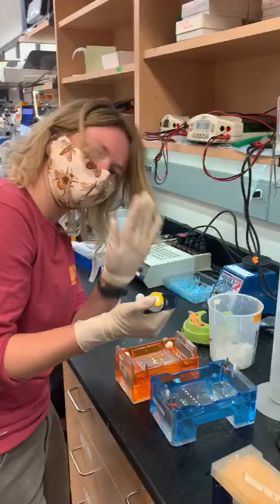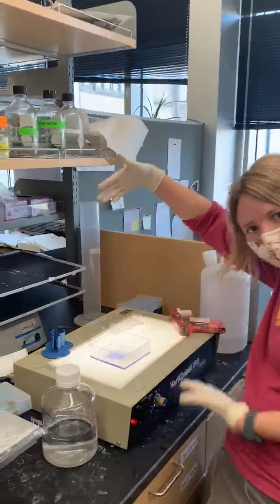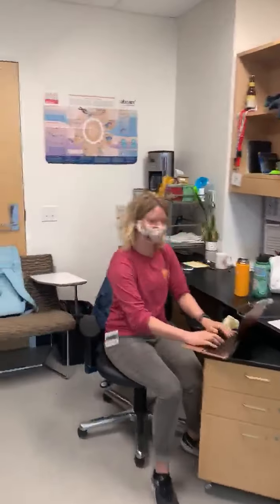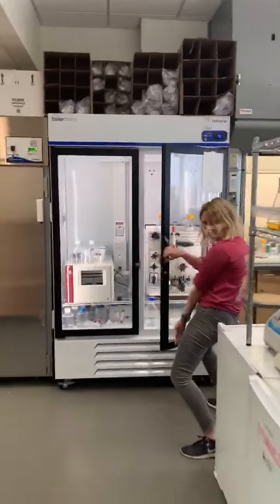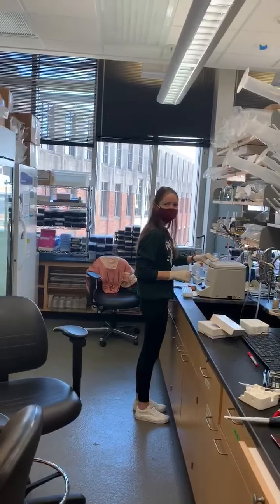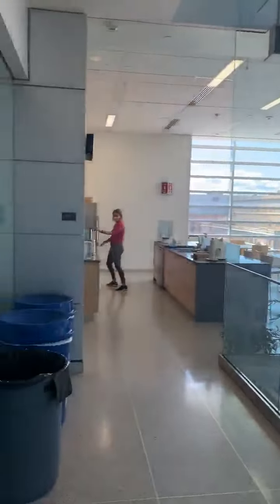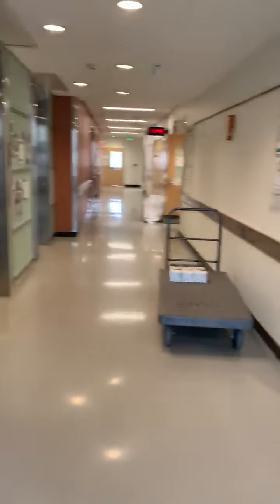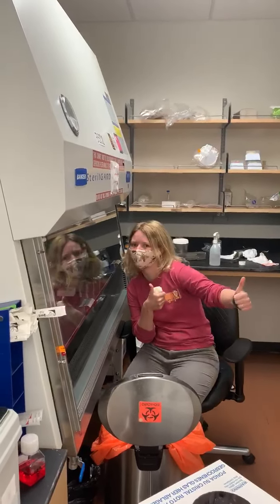Lewis Lab Tour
Join CMB students Truman Do and Zena Jensvold (and Zena Jensvold…) on a tour of the Lewis Lab. Research in Peter Lewis’s lab, located in the Biomolecular Sciences Building, is aimed at defining how changes in chromatin structure aid in the establishment and maintenance of gene expression programs involved in normal development and tumorigenesis.